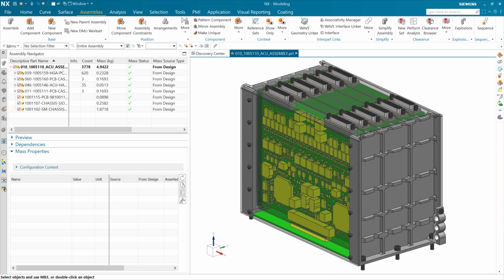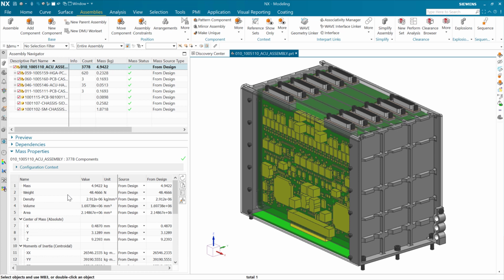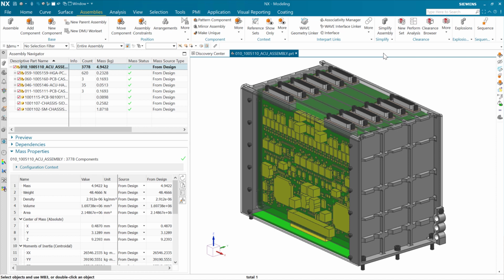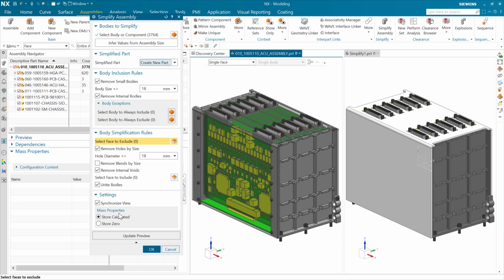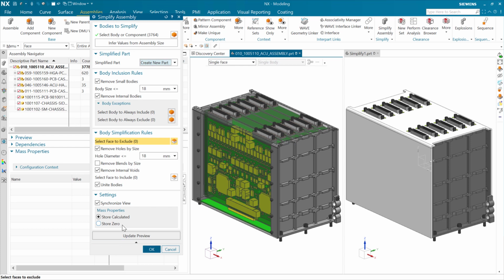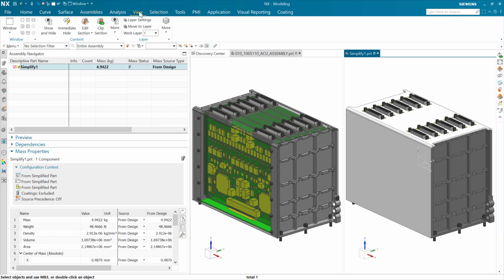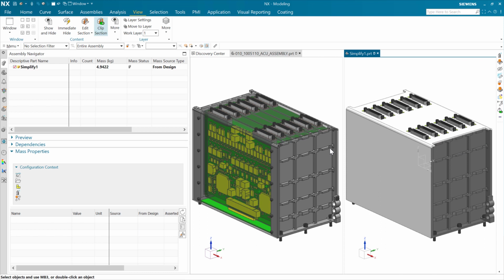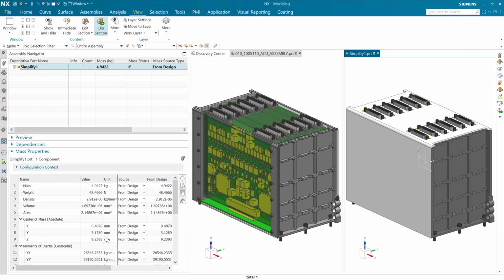NX Assembly Mass Properties: Copying properties during "Simplify Assembly" [NX 2212]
With the December 2022 release of NX (NX 2212) we've added an exciting new capability to the "Simplify Assembly" command.  Particularly useful in cases where a relatively complex assembly needs to be referenced as a single combined unit (as a purchased assembly, for instance) this tool enables the creation of a simplified single part representing the assembly.  With the December 2022 release of NX, we've added the ability to cleanly transfer the original mass and inertial properties of the full original assembly into the new simplified assembly part, providing full fidelity in mass properties rollups while retaining simpler geometry for display.  Check out this video to see how it's done!